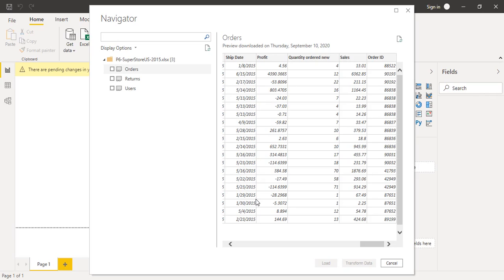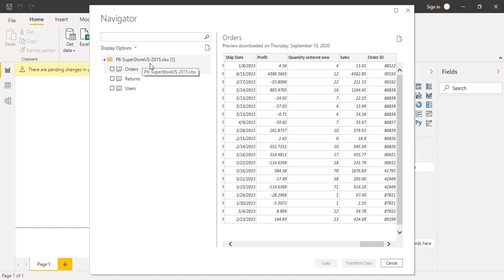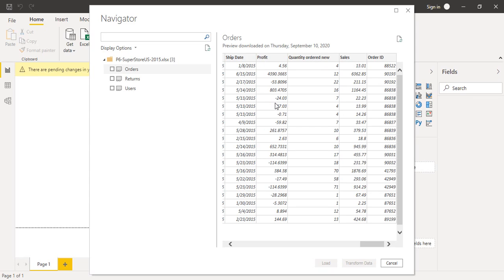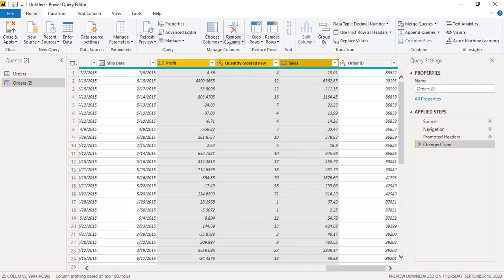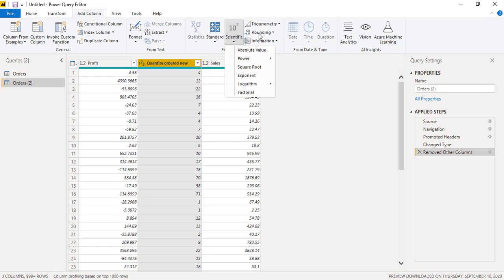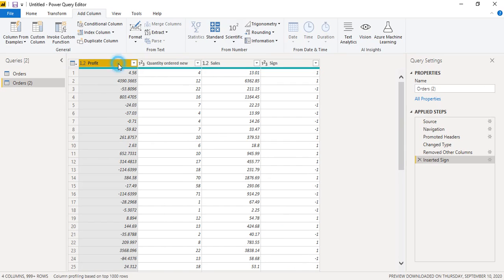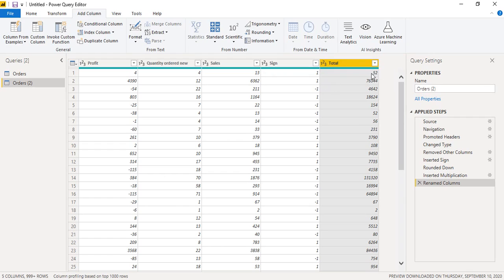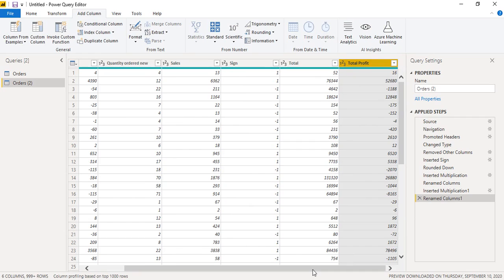Power BI Tutorial for Beginners 23 - Power Query on Numerical Data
In this Power BI video, we will see how to use the Power Query Editor to apply changes over the numerical data. We can easily apply the basic numerical operations such as addition, subtraction, etc. Also we will see how to find out the sign and round off the data using Power Queries.